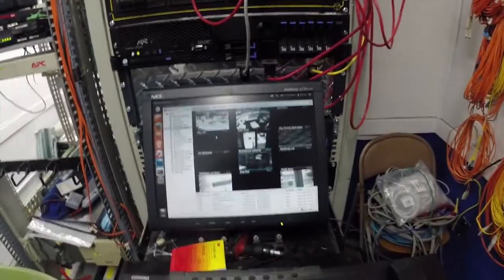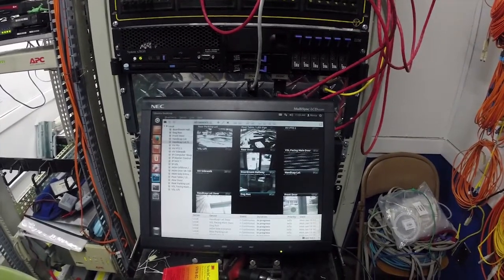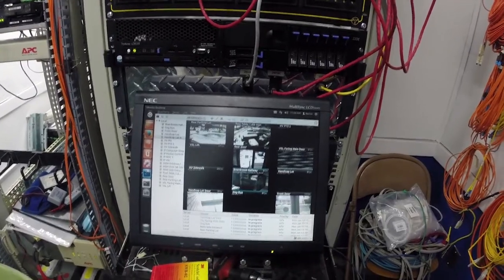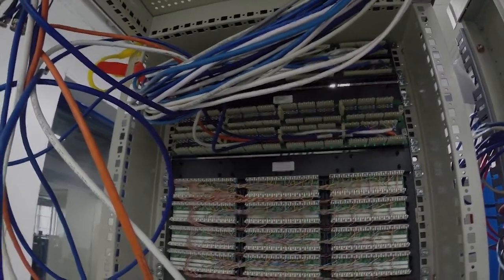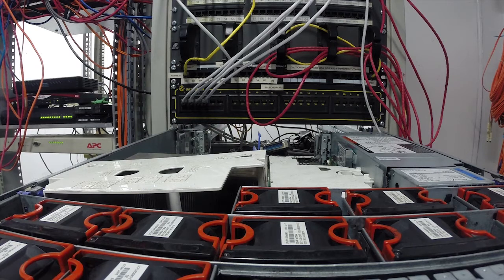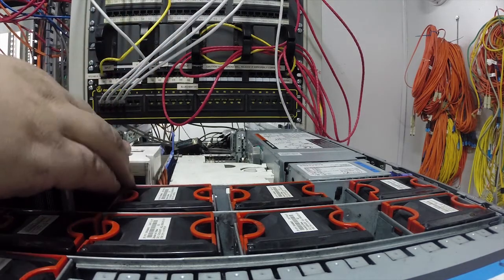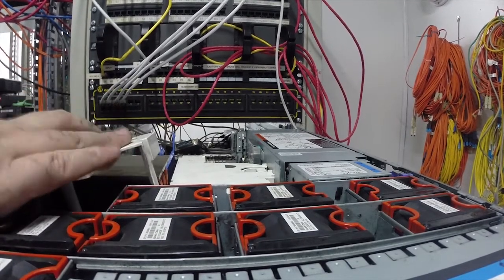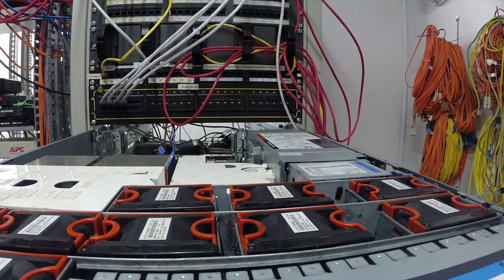Jan 13 2013 - Bluecherry, VM and Learning about the camera.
First of many blogs to come... Not proud of it but its a start.